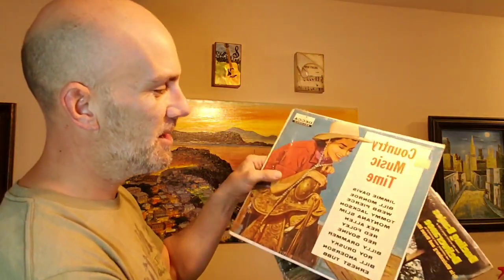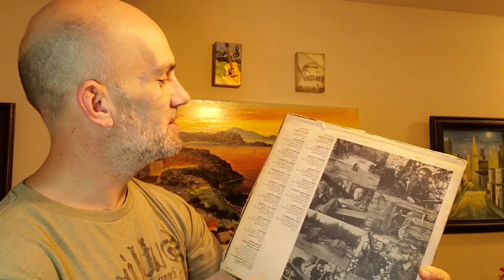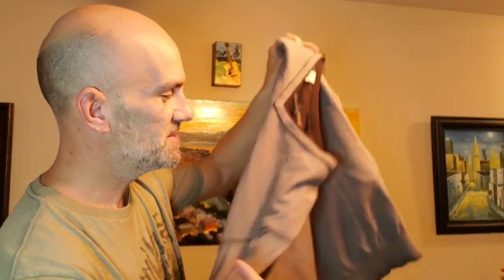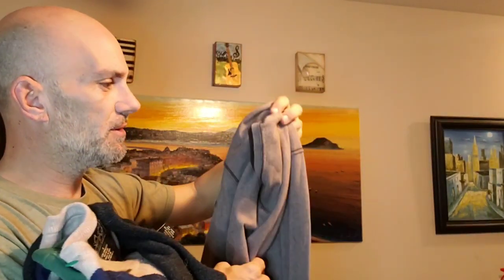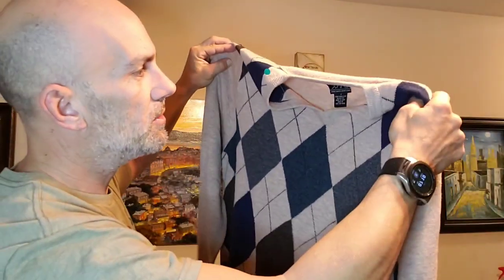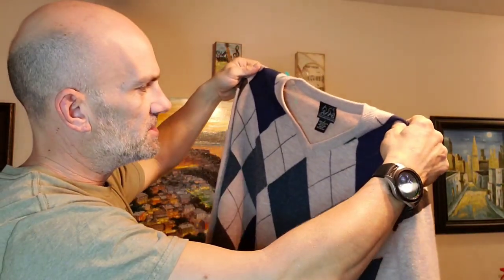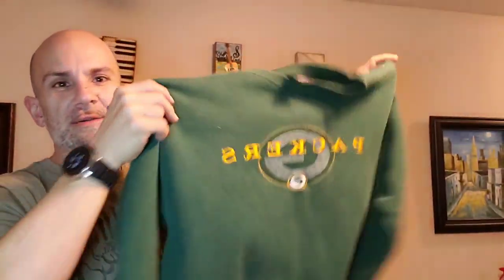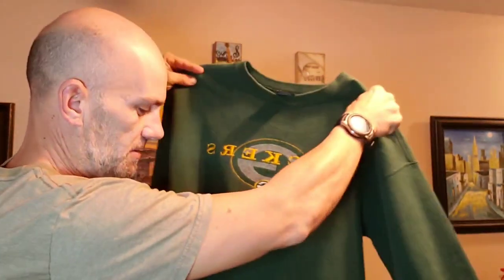Goodwill haul. Pyrex. Joseph a bank cashmere. WWF figures vintage. Packers starter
Reselling Treasures from garage sales and goodwill to sell on Ebay and in my antique mall and flea market booths